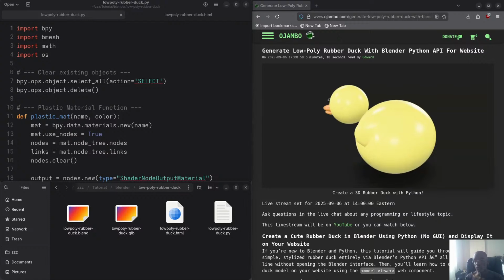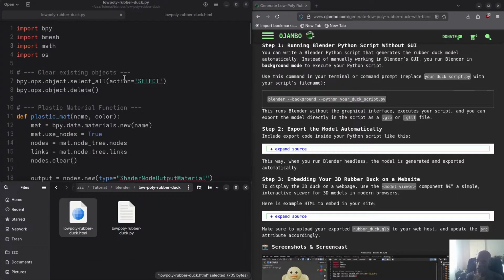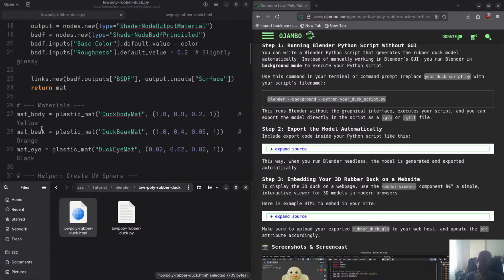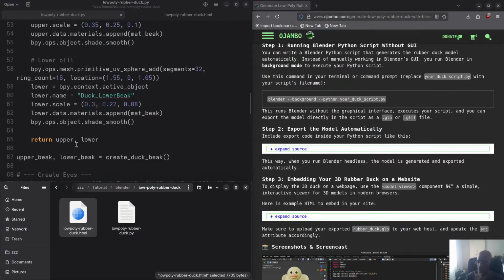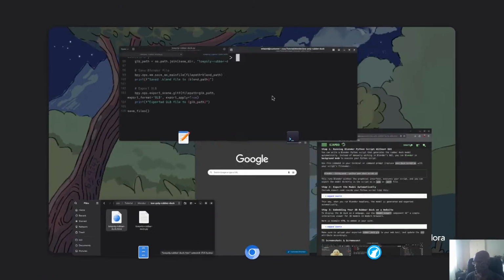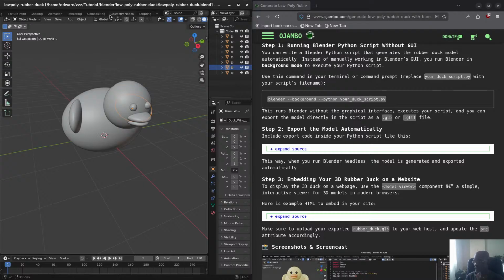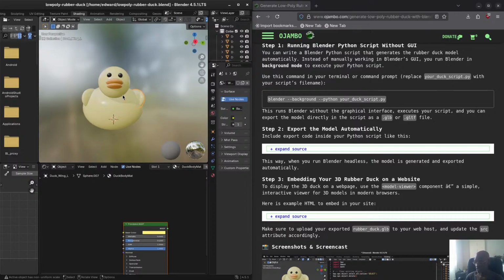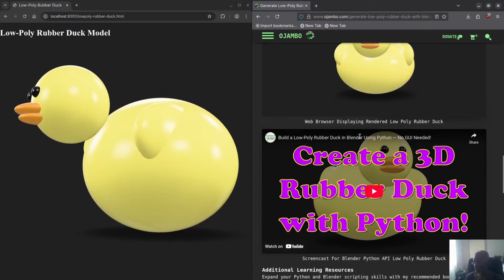Build a Low-Poly Rubber Duck in Blender Using Python — No GUI Needed!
Create a charming low-poly rubber duck entirely with Blender's Python API — no manual modeling needed! In this screencast, watch step-by-step how to write a Python script that builds, textures, and exports a cute rubber duck model, all running Blender in background mode without opening the GUI. Then, see how to embed your 3D duck on any website using the modern model-viewer web component.

Perfect for beginners wanting to combine coding and 3D art or web developers looking to add interactive 3D models to their sites.

🔹 Blender (background mode) Python scripting basics
🔹 Exporting GLB files automatically
🔹 Embedding 3D models with model-viewer
🔹 Tips for low-poly design and procedural materials

If you want personalized help, I offer one-on-one Python and Blender scripting tutorials!